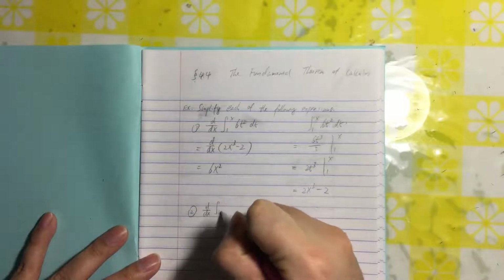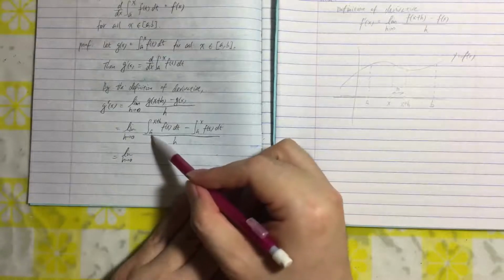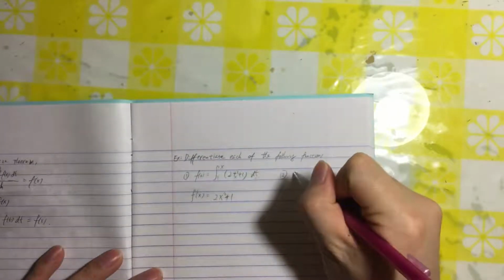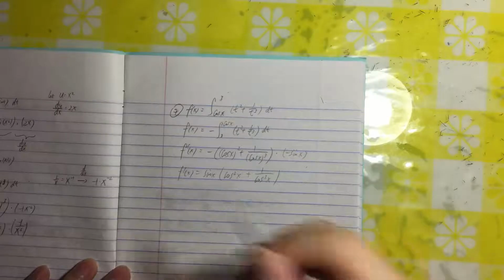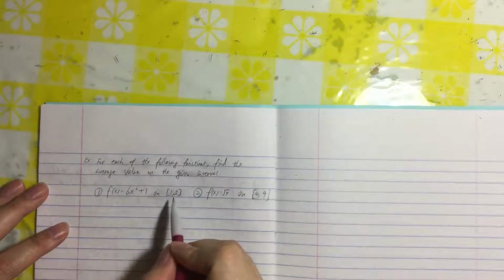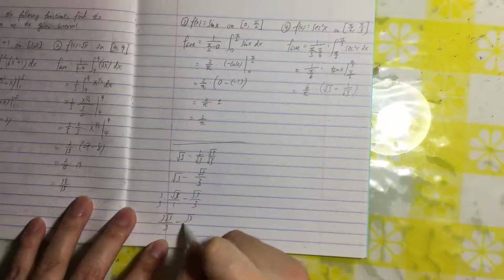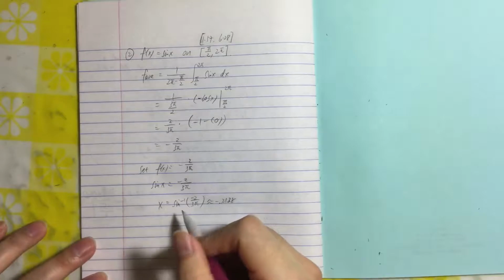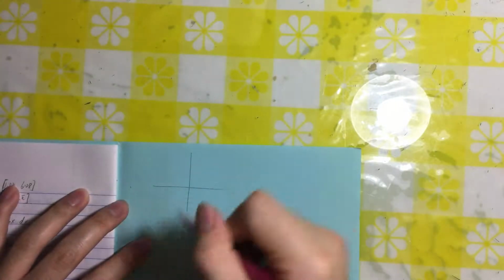Queens College Math 142 Lesson for Monday, September 14 (Chapter 4.4)